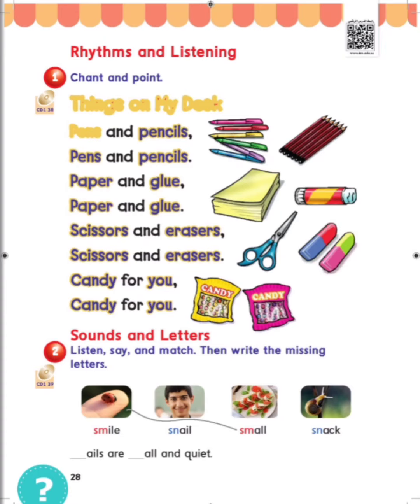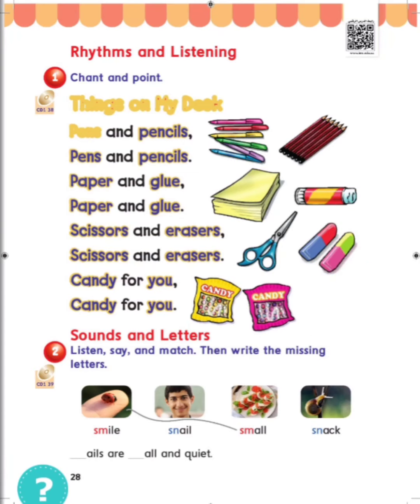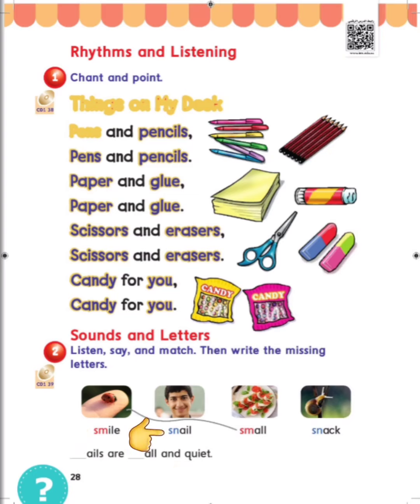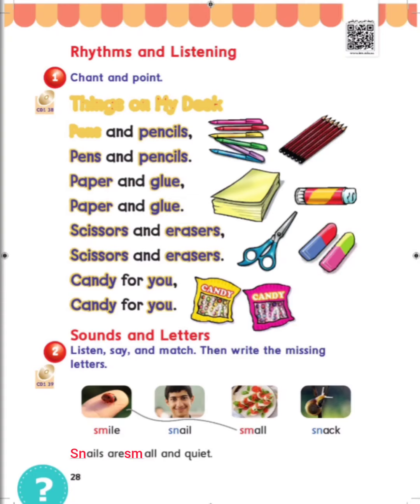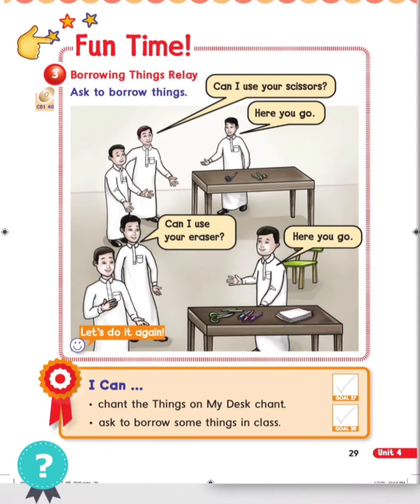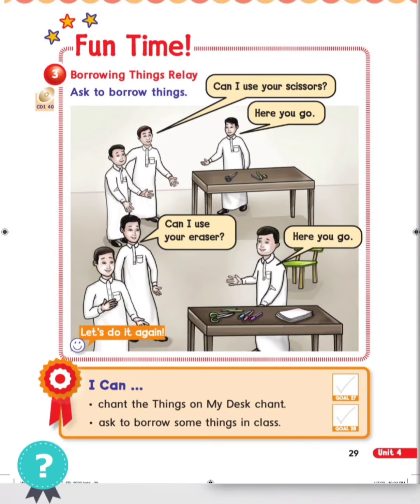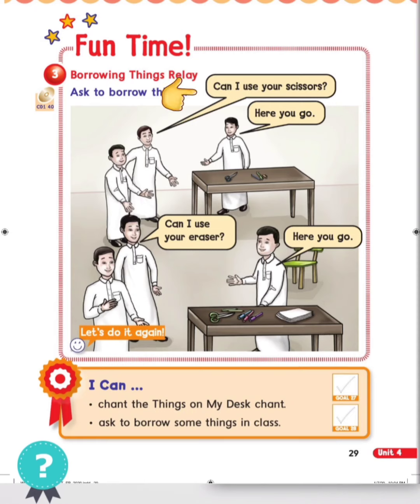We Can4, Rhythms and Listening. Things on My Desk. Sounds and Letters. Borrowing. pages 29,30 الخامس